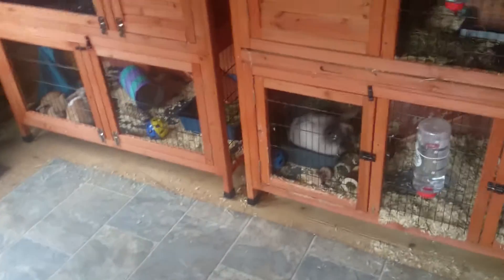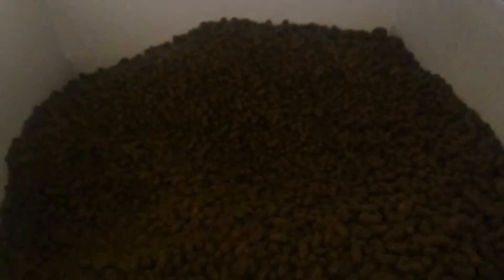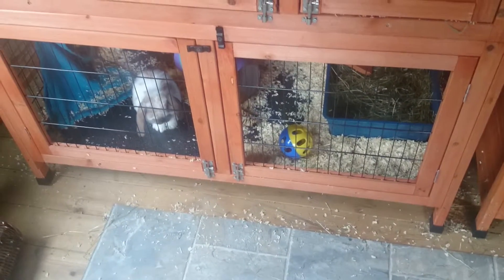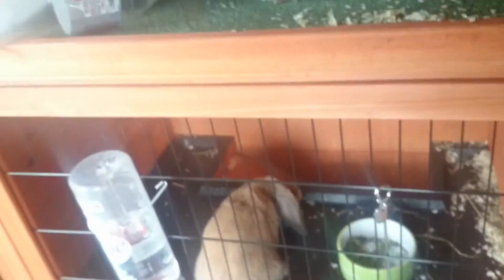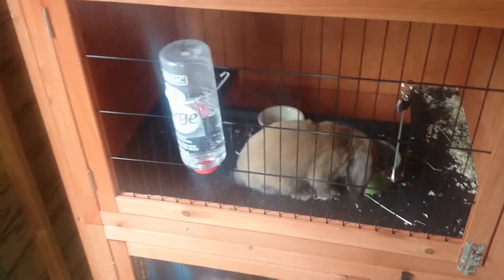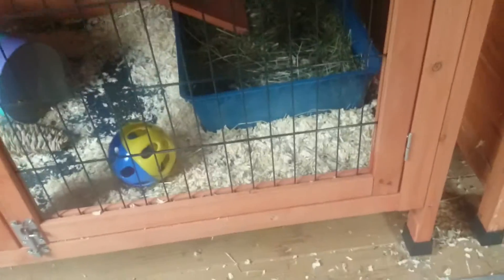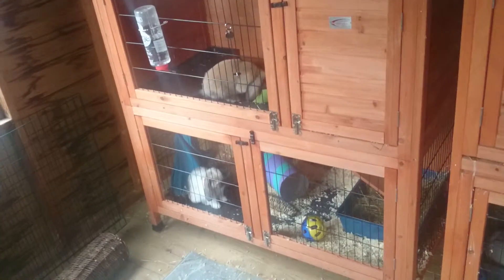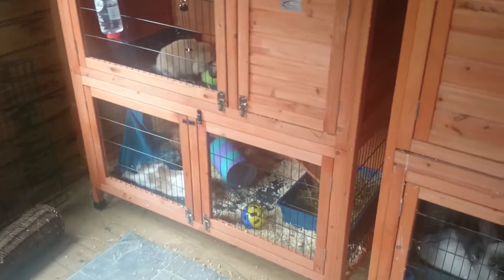How to care for new bunnies | Care tips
Just a few tips on looking after any new buns you bring home!